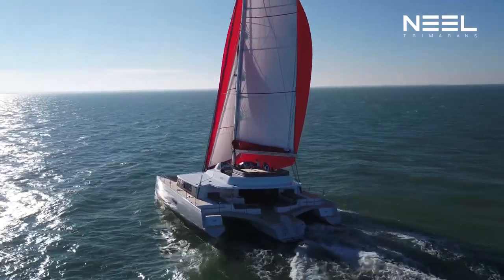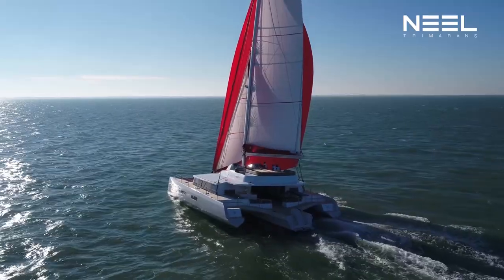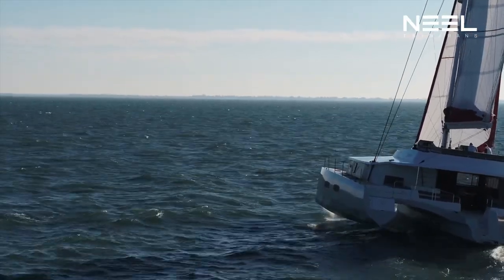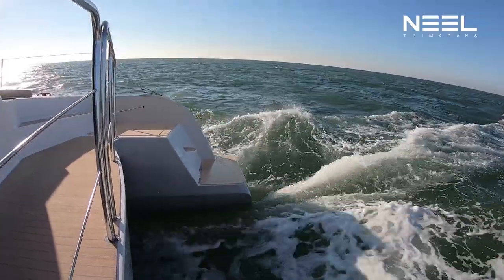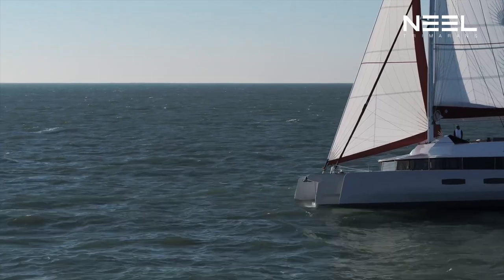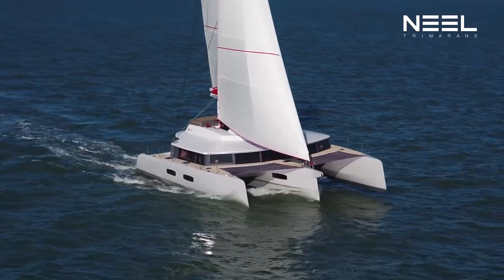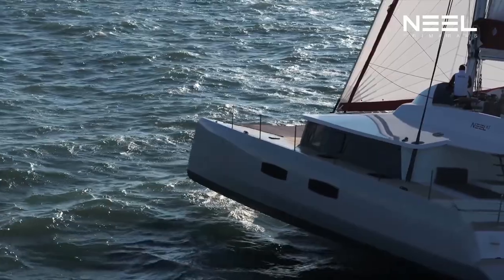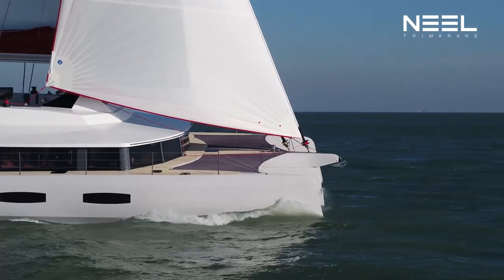WHY A NEEL TRIMARAN ? By Eric Bruneel - Trimaran Sailing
Eric Bruneel outlines the safety and stability advantages of trimarans over catamarans by emphasizing their unique design features and performance characteristics. He highlights how trimarans, with their central hull and outriggers on each side, offer superior stability in various sea conditions compared to catamarans. Bruneel explains how the wider stance of trimarans provides increased resistance to capsizing and enhances overall sailing comfort. Additionally, he underscores the efficient performance of trimarans, enabling them to maintain stability even at high speeds, making them a preferred choice for sailors seeking a secure and enjoyable sailing experience